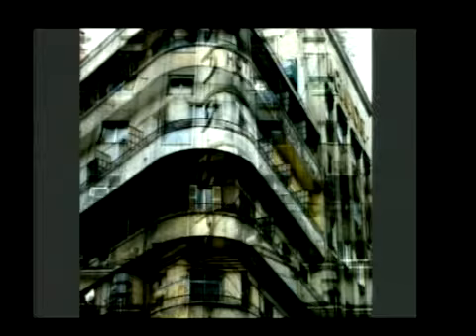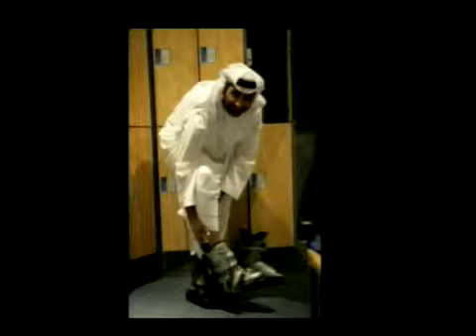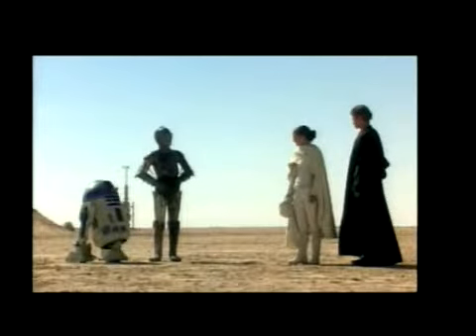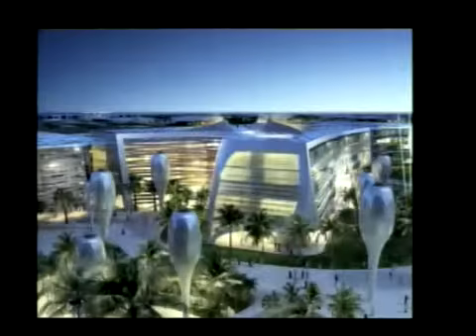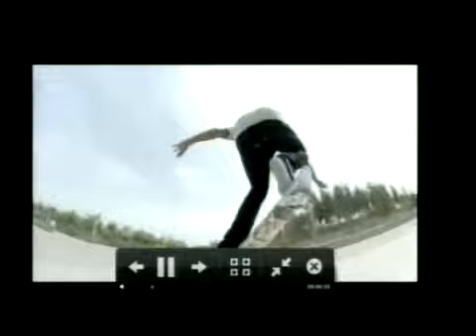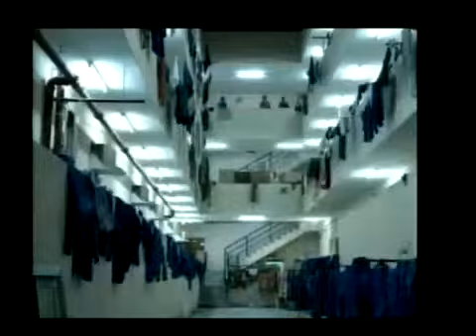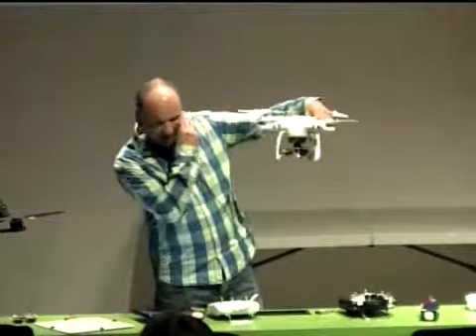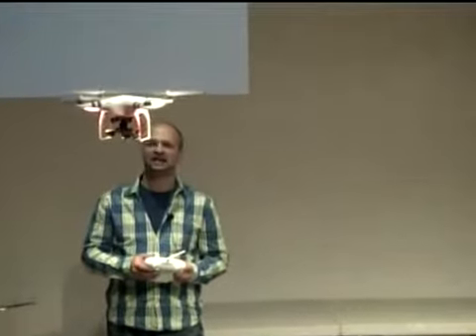HOPES[20]: Stephan Zirwes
Hanging out of a helicopter, renown photographer Stephan Zirwes captures a rarely seen perspective and illustrates the phenomenon of textures and patterns that can only be seen from above. From his bird's-eye view, Zirwes renders settings, both natural and manmade, into abstract compositions that have the power to show the expansiveness of an environment but at a scale that is still discernible to viewers. His photographs include settings such as airfields, crowded beaches, oceans, construction and industrial sites, to cultivated landscapes.